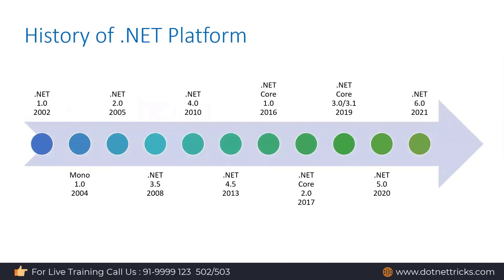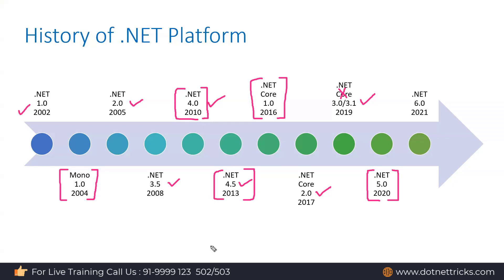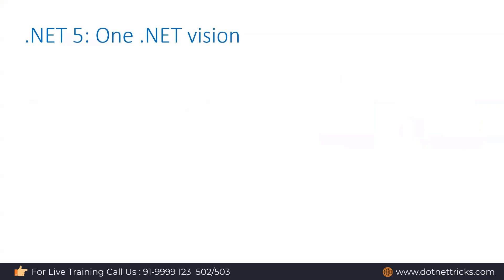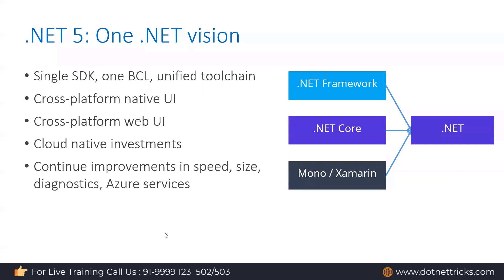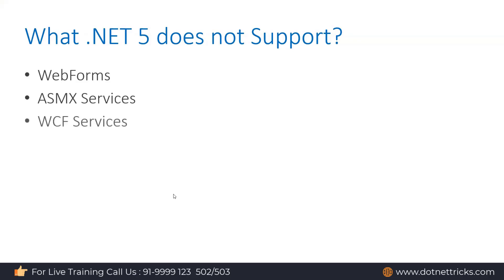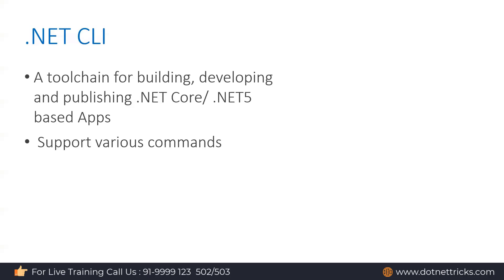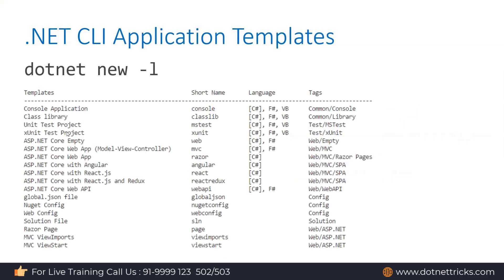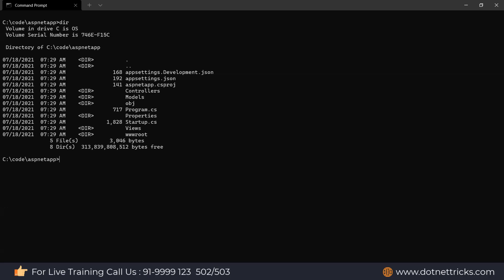What Is .NET 5? | .NET 5 Tutorial 2021 | .NET CLI Basics | DotNetTricks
Learn ASP.NET Core in this 6 days training program, we will be uploading 1 video daily for five days back to back and will be covering all aspects of ASP.NET CORE.

Today's Topic: Getting Started with.NET5

Key Elements:
-.NET Platform History
- What is .NET 5?
-.NET CLI
-.NET CLI Hands-On